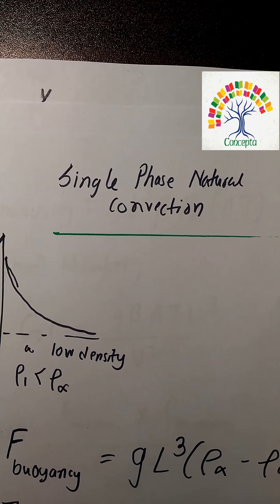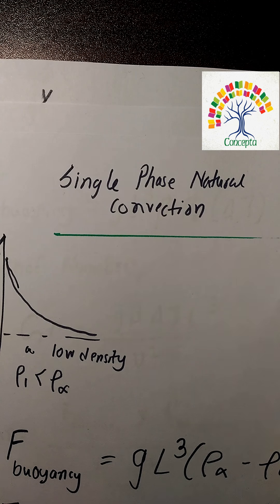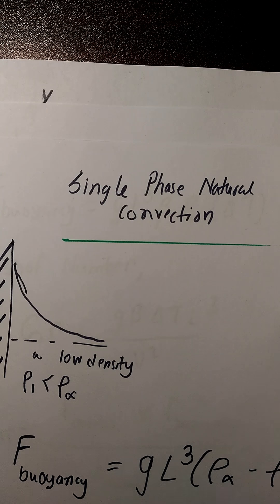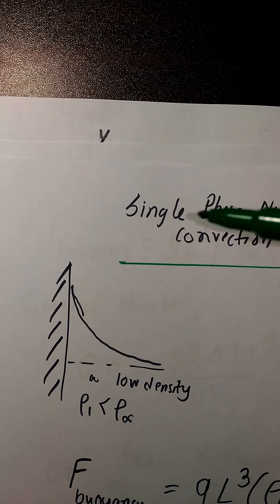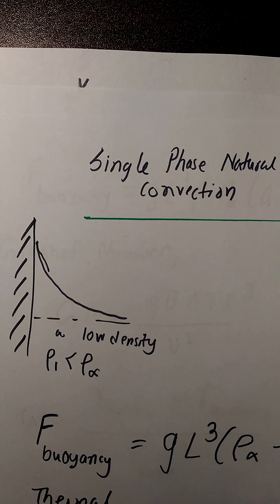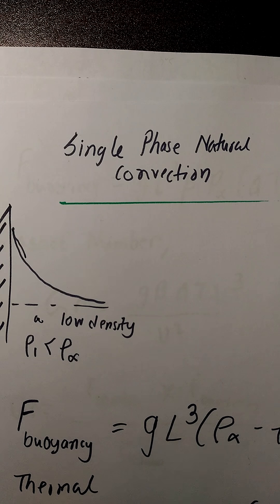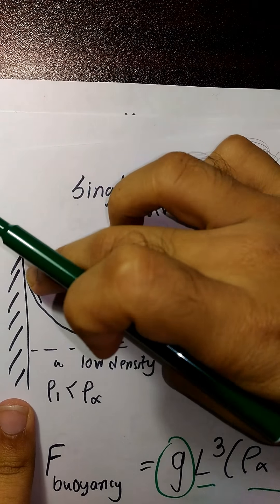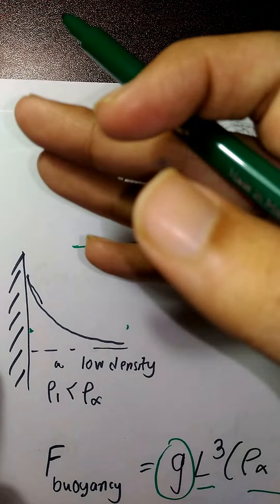Single Phase Natural Convection Concepta Bangla Tutorial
This topic is needed for all the students of mechanical engineering.
Specially this video is very helpful for the Bangladeshi engineering students as the tutorial is in Bengali.
"Concepta" cannot be the Alternative of class room but it might help you in clearing some of the common basic concepts of Engineering which you may have skipped or you may have not understood before.

Happy learning :)